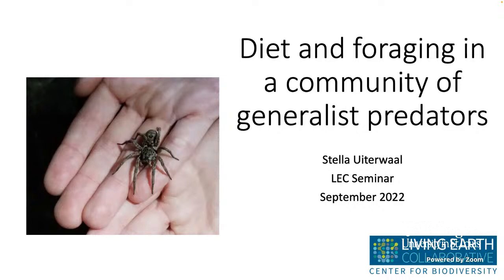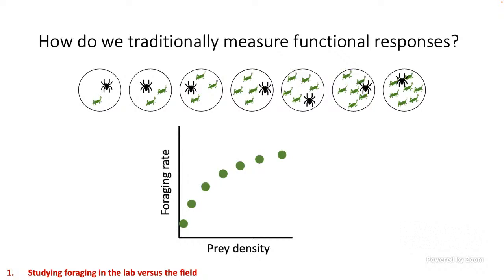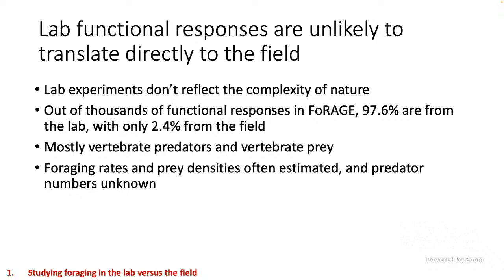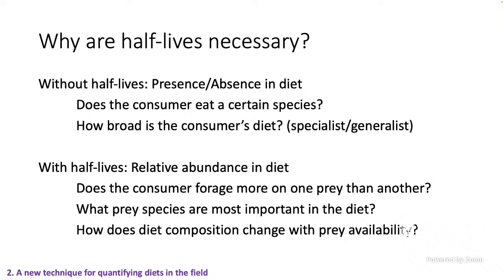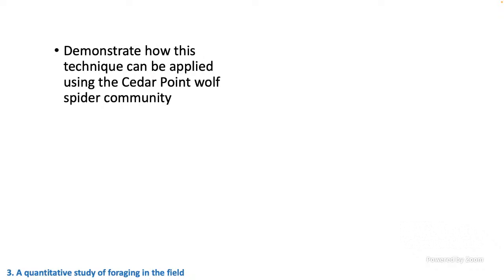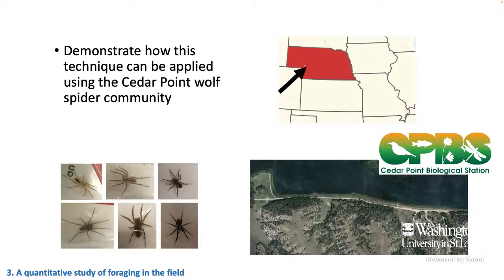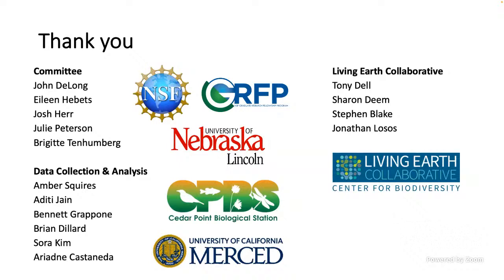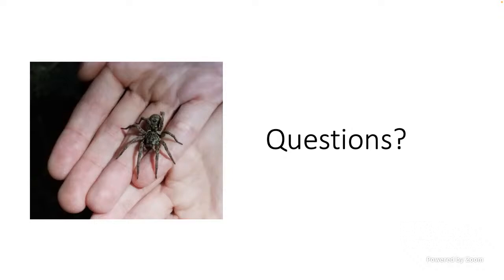Dr. Stella Uiterwaal - Diet and foraging in a community of generalist predators, wolf spiders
Title: Diet and foraging in a community of generalist predators, wolf spiders
Speaker: Dr. Stella Uiterwaal (Living Earth Collaborative)